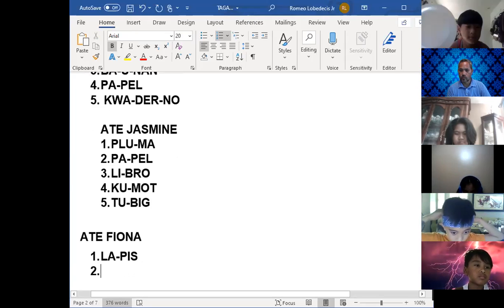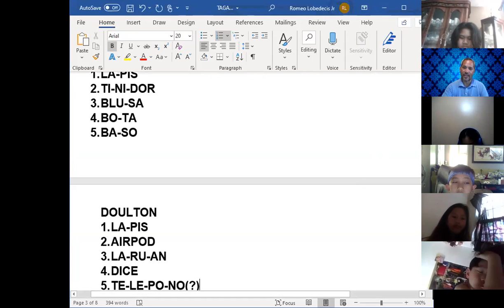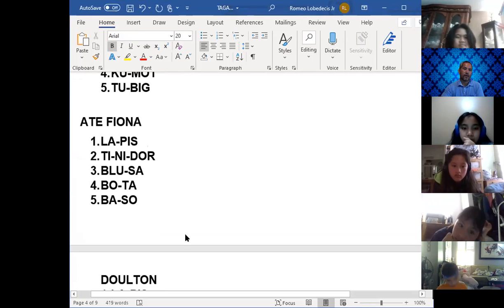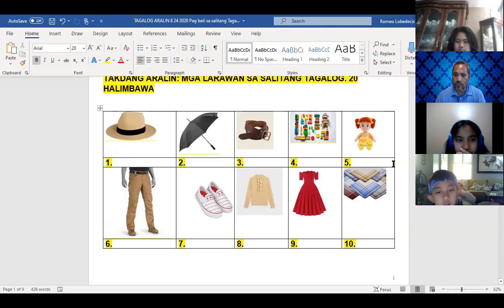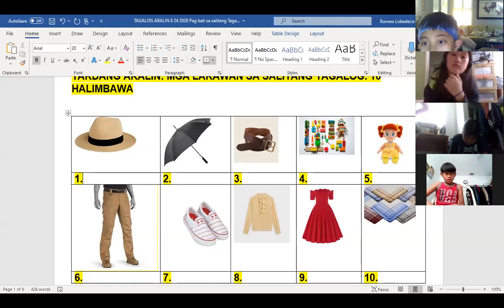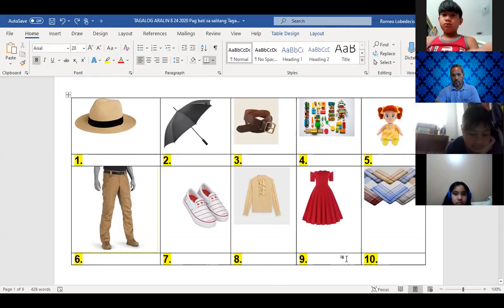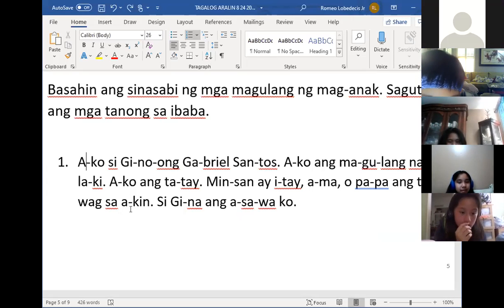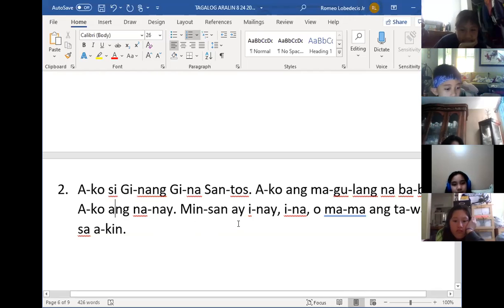KAL ACADEMY: TAGALOG LESSON 8/24/2020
Ang kabuoang aralin ngayon ay hinggil sa ibat-ibang uri ng mga kasuotan at bagay na ginagamit ng mga Filipino at mga pangkaraniwang tanong kapag-nakaka salamuha ng kapwa Filipino. Nag-bigay din ako ng Takdang Aralin ukol sa pag-basa ng mga simpleng paki-kipag-talastasan sa kapwa. Sa Martes ang bawat Kamag-Aral ay mag babasa ng nag-uusap or pakikipagta-lastasan. Maraming salamat po sa lahat nang dumalo sa araw na ito.